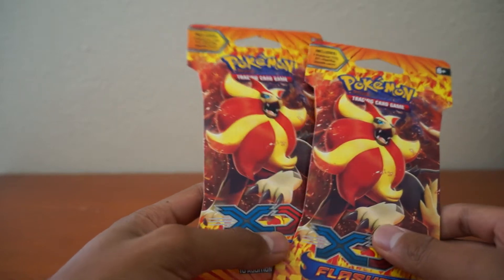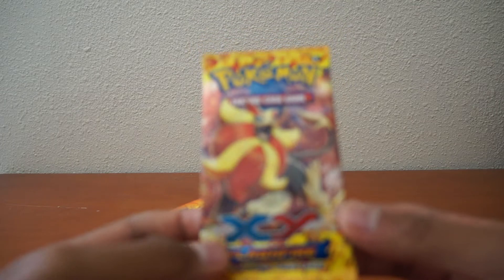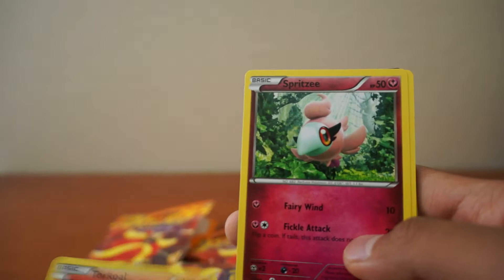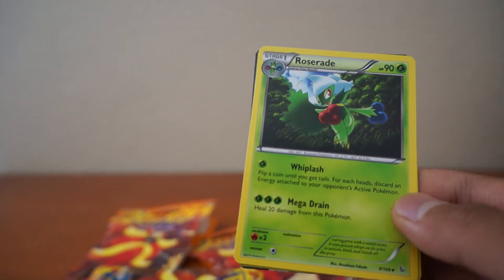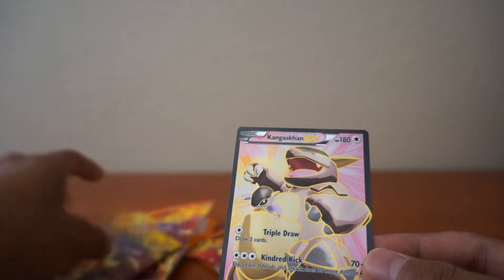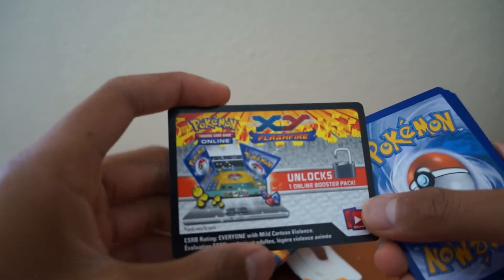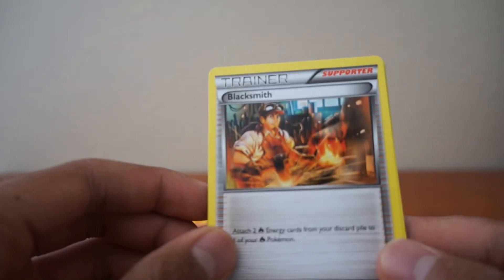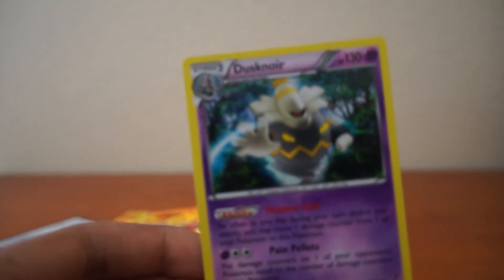Pokemon XY Flashfire Booster Pack Opening (Full Art Pull!)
Opening 2 Flashfire booster packs!!